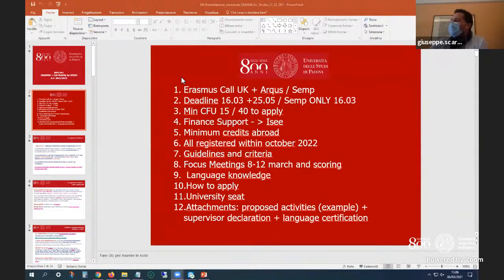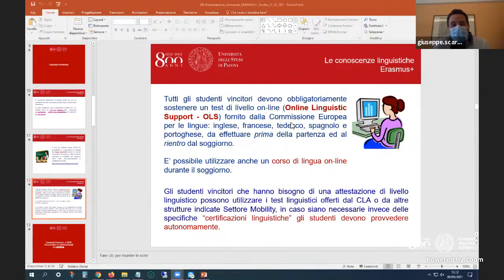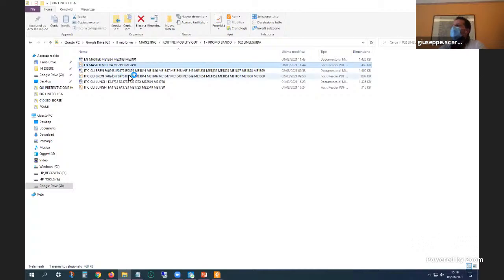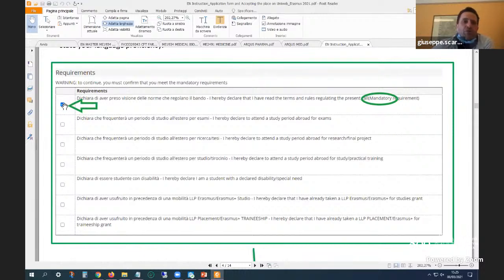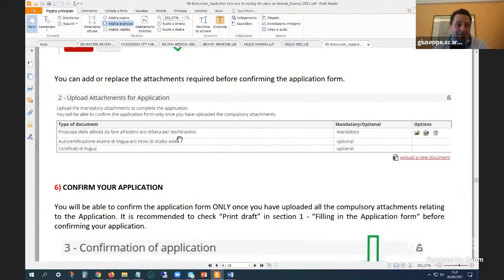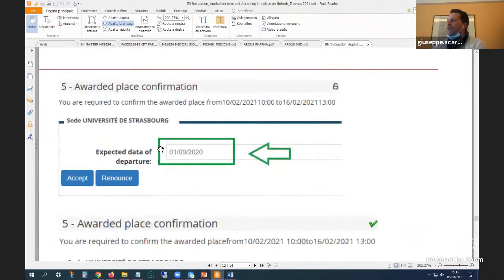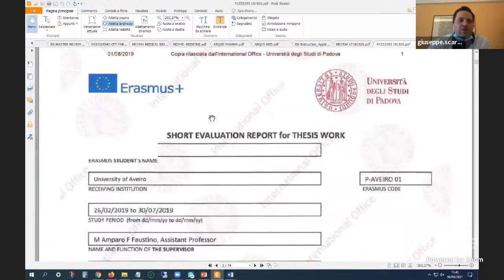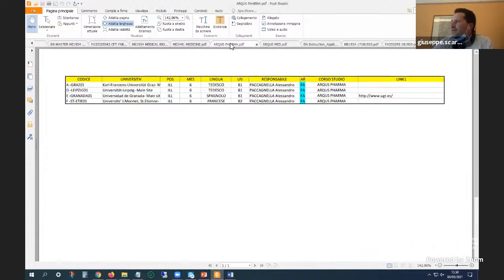Mobility 2021/2022 courses held english